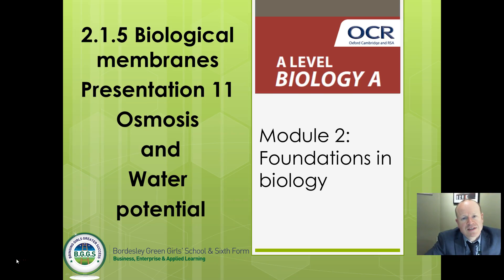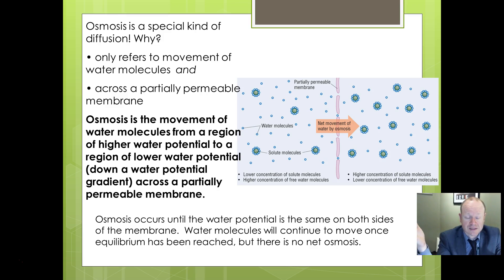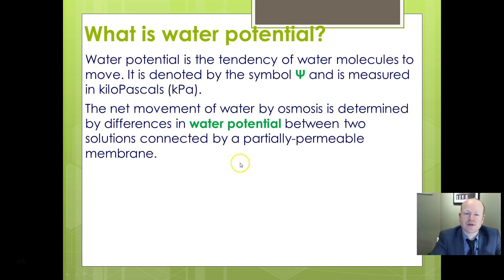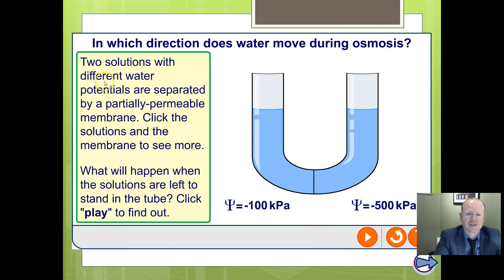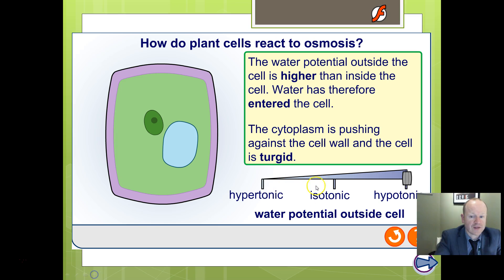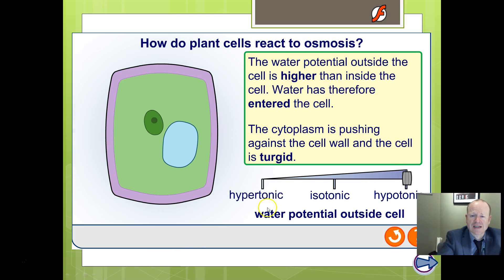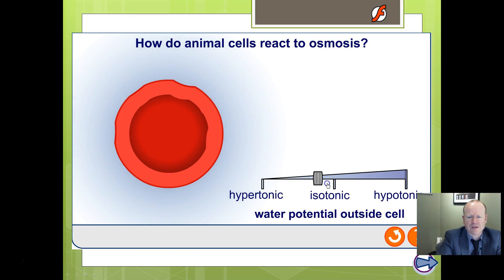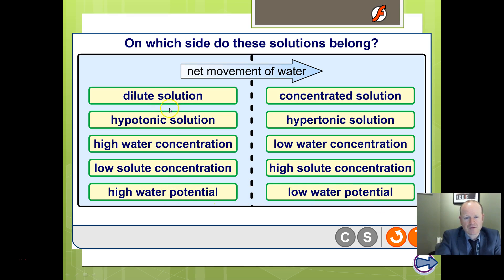OCR Biology 11 Osmosis and Water Potential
Video of presentation for OCR Biology Module " Foundations in Biology, section 2.1.5, discussing movement of water by osmosis in terms of water potential, and considering the effects of changing water potential on animal and plant cells.